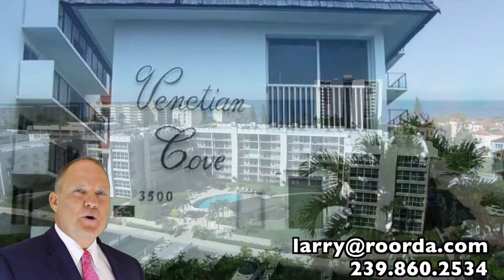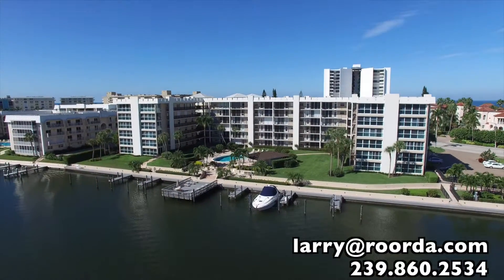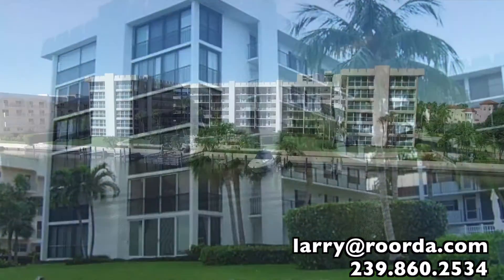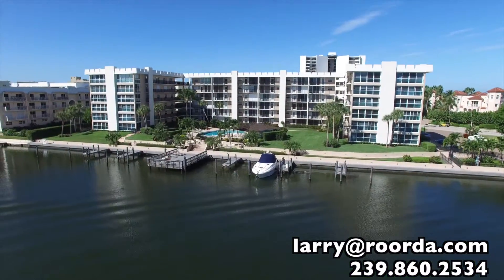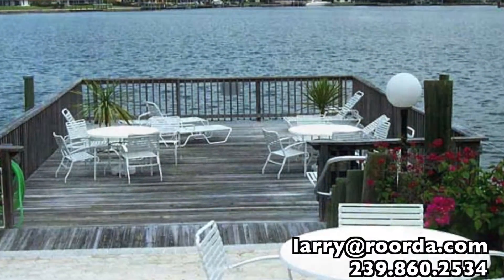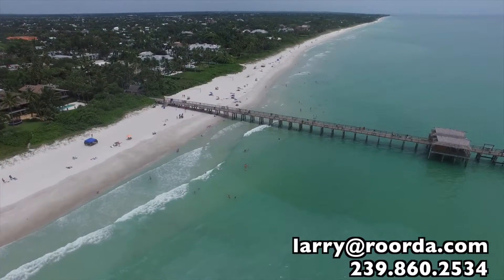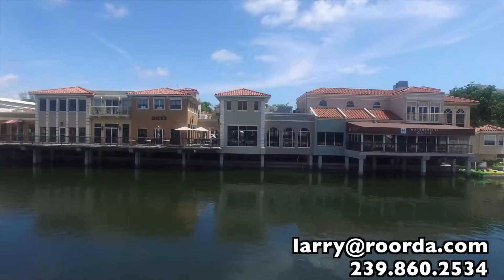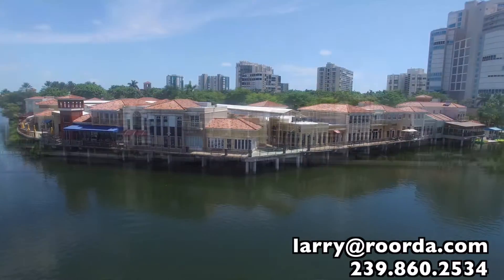Venetian Cove Club | Park Shore, FL | Condos for Sale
Venetian Cove Club

Venetian Cove Club is the southern most Bayfront condominium complex in Park Shore.
Built in 1977 with 60 units on 6 floors, you enjoy some of the best bay views in Park Shore, with some of the most boat traffic to watch and enjoy.
One lease is allowed for a minimum of 90 days, and you are assigned one parking space per unit.
Venetian Cove Club does not allow pets on premises. Residences range in size from 1,300 to 1,700 square feet.
Boat slips are available for lease from the association, and you will only have one bridge to the Gulf.
Amenities at Venetian Cove Club include:
A community pool
Outdoor grilling area and tiki bar
Bike storage
And extra storage for your unit
Recently the seawall has been replaced, as well as the roof and exterior paint on the building.
Just a short walk to the popular shopping and dining of Venetian Village, you are in a prime location to enjoy all that Park Shore living as to offer.
Call me to discuss Venetian Cove Club or other Bayfront properties.

bay front#
water front#
park shore#
real estate naples#
naples real estate for sale#
homes for sale naples#
houses for sale naples#
Naples waterfront condo#
condo for sale naples#
luxury condo naples#
condos park shore#
real estate pelican bay#
beach front condos naples#